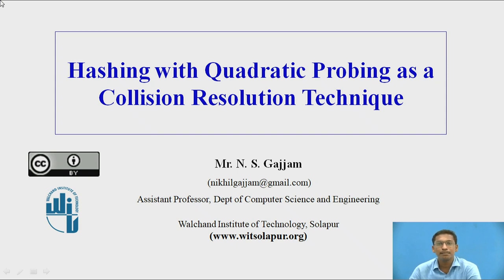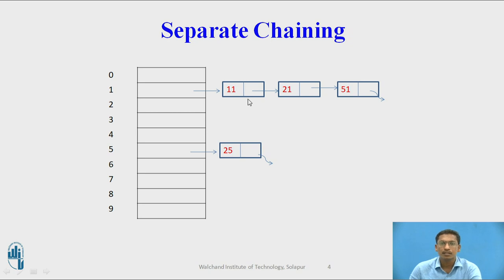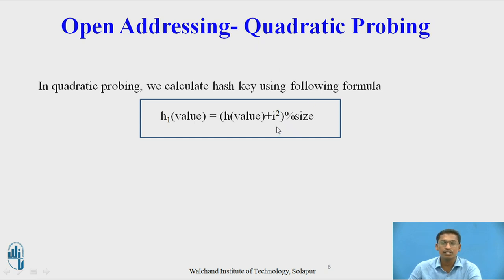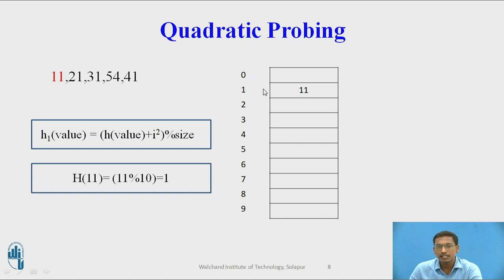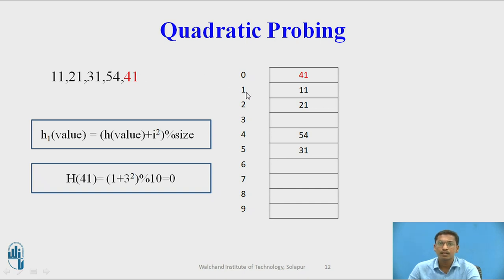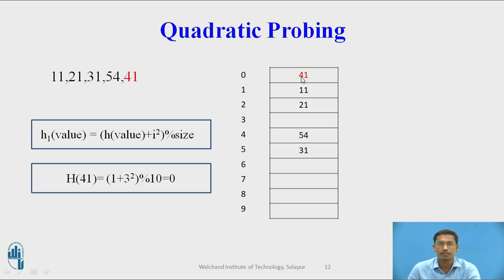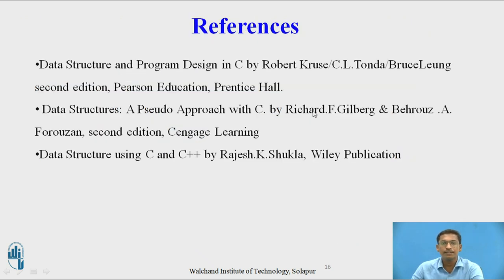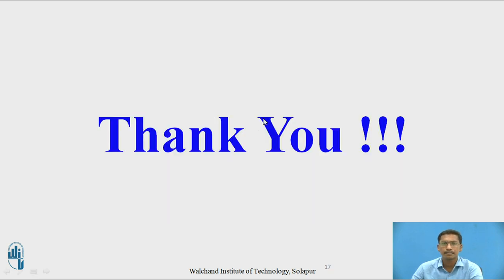Hashing with Quadratic Probing as a Collision resolution technique